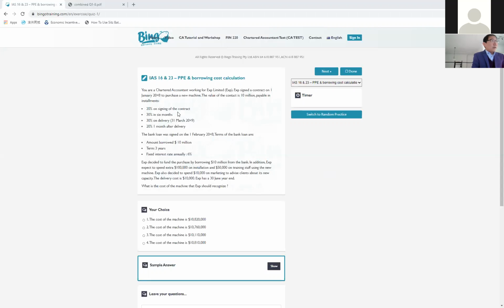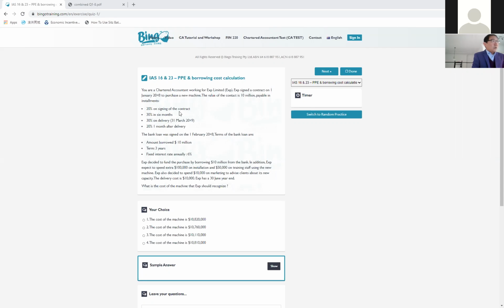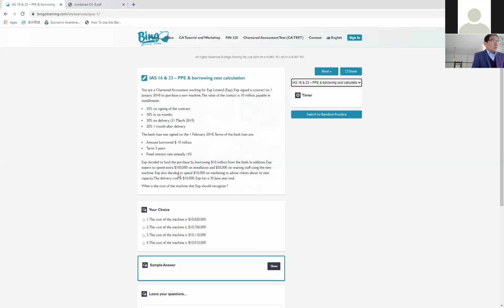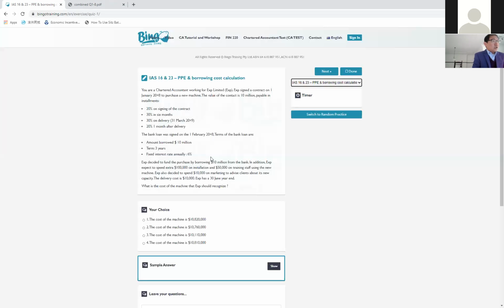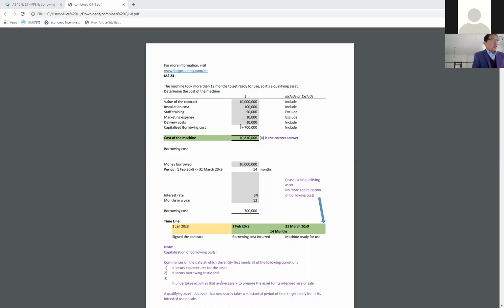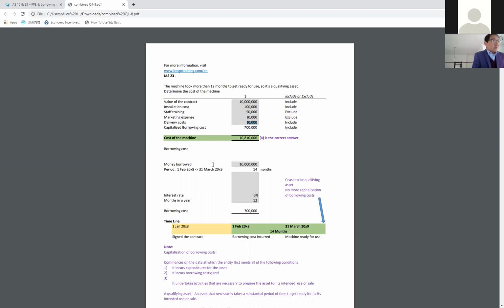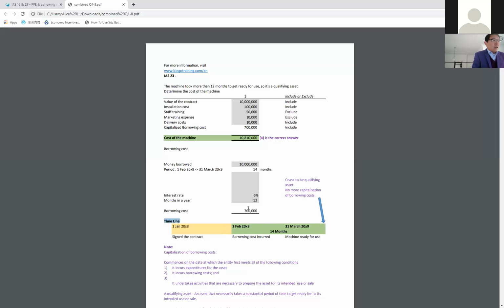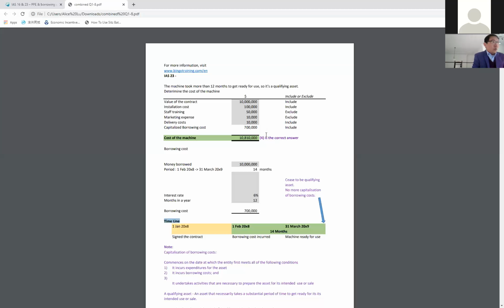IAS 16 & 23 PPE & borrowing cost calculation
Chartered accountant Program tutorial. Fin module